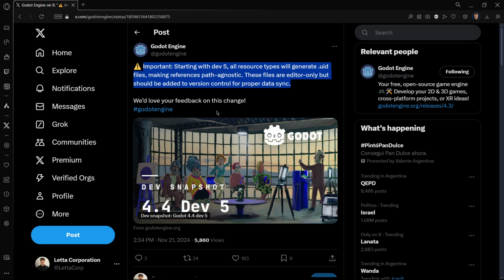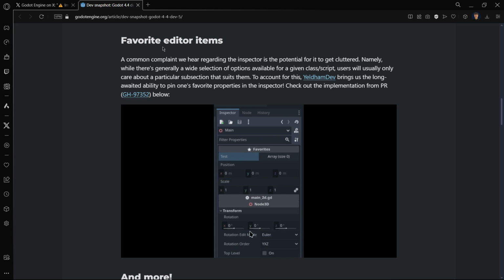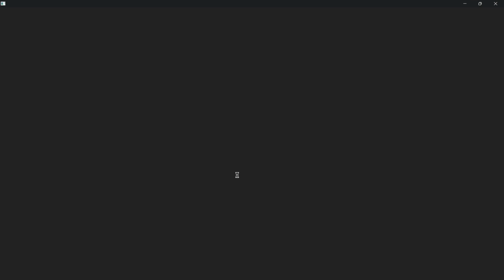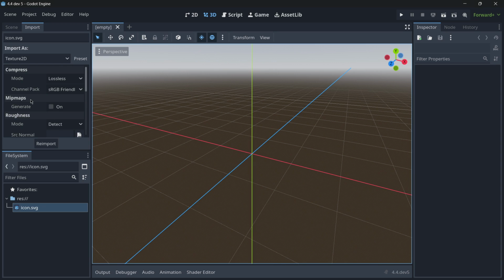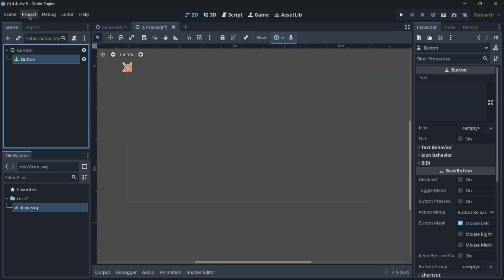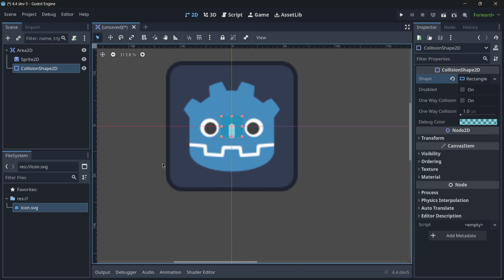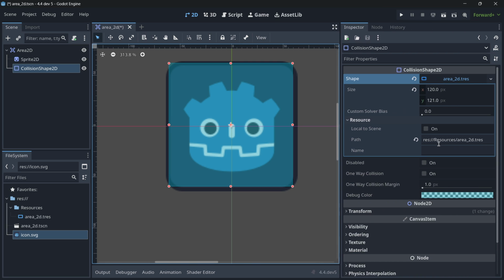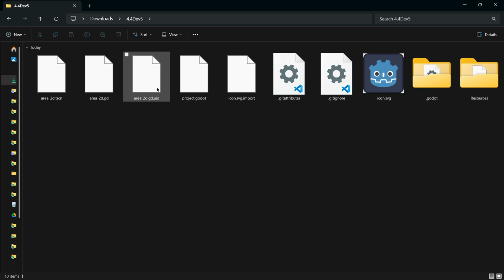Godot 4.4 Development Continues! (dev 5)